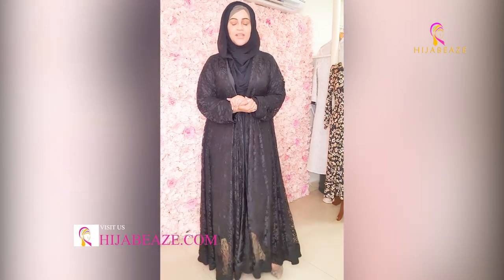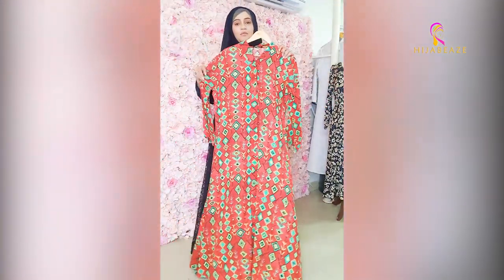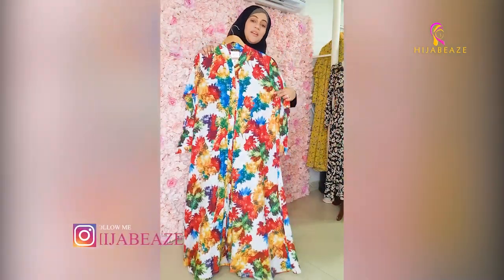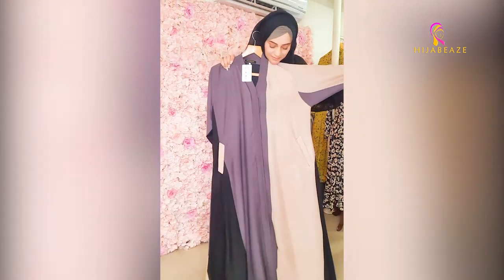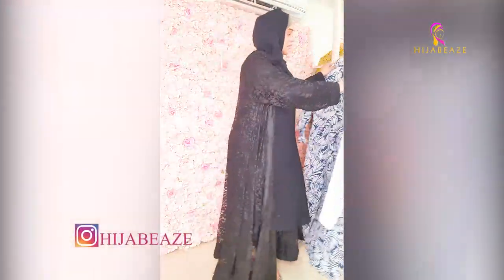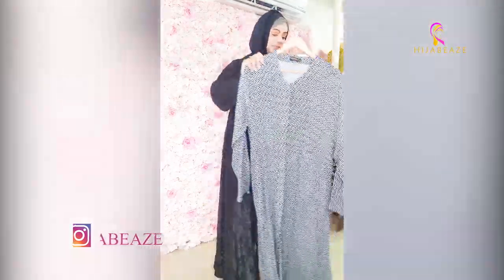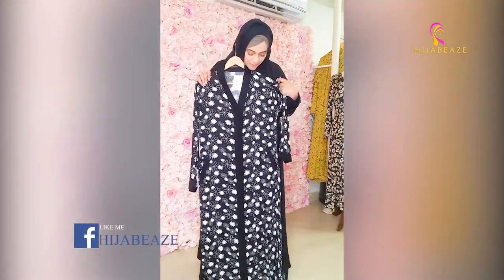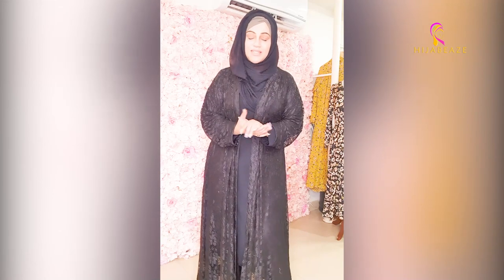Latest Abaya Collection on Sale | Elegant abaya | Hijabeaze by Urooj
📷Istagram: hijabeaze

🧕HIJABEAZE

🔸Lahore:

25, Extension، Masood Anwari Rd, Extension Commercial Area Cavalry Ground, Lahore.

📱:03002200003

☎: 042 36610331